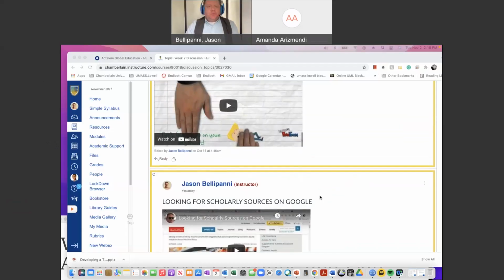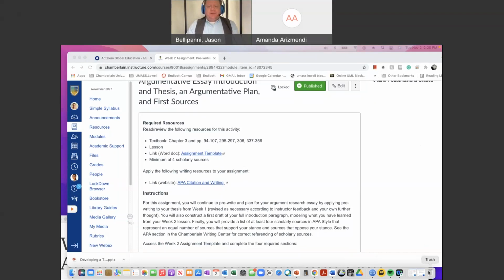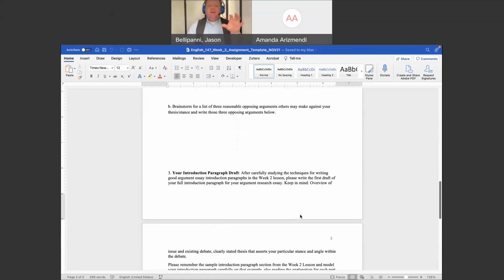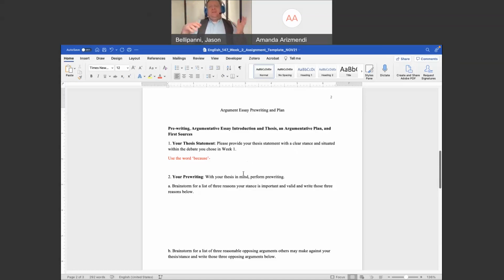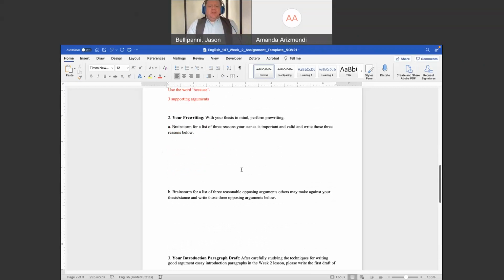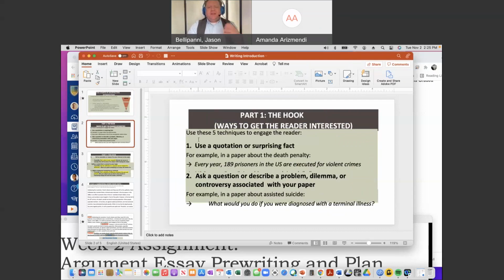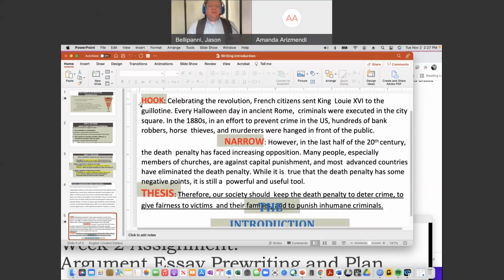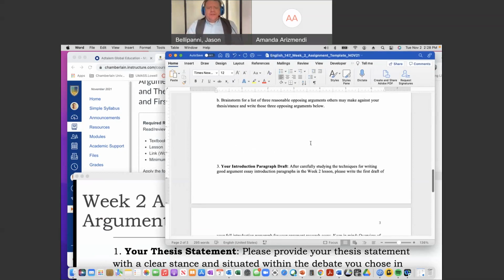Week 2 Assignment Explained